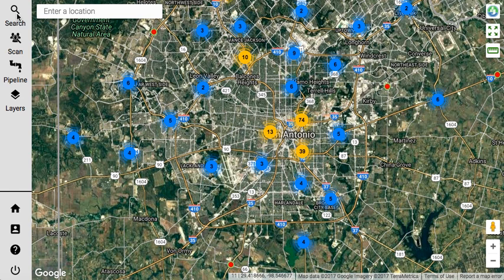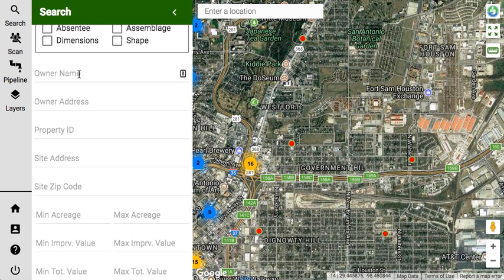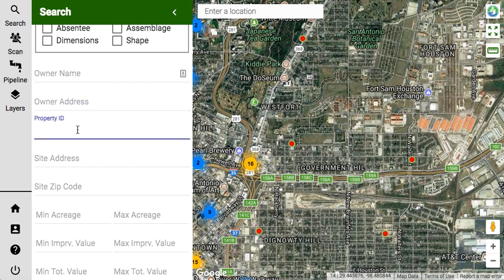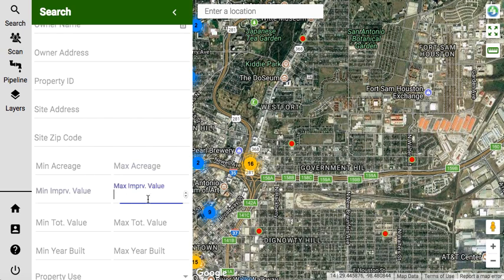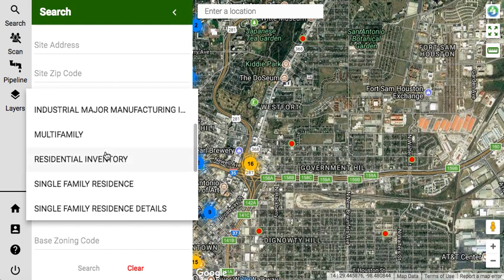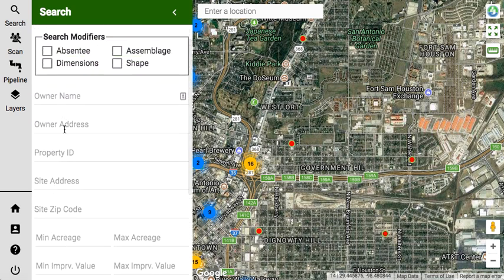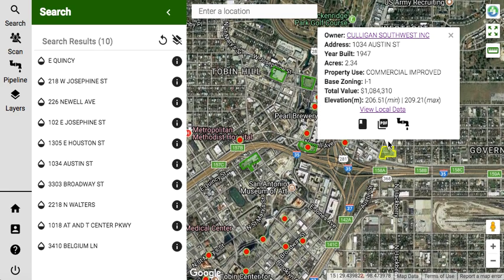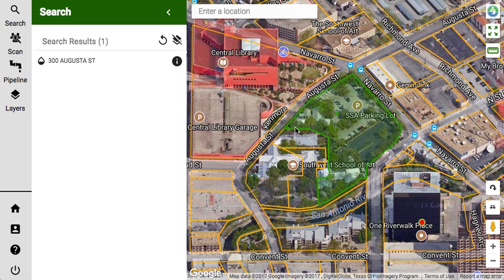Training - Site Identify Basic Search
Training on how to use Site Identify's basic search functions.